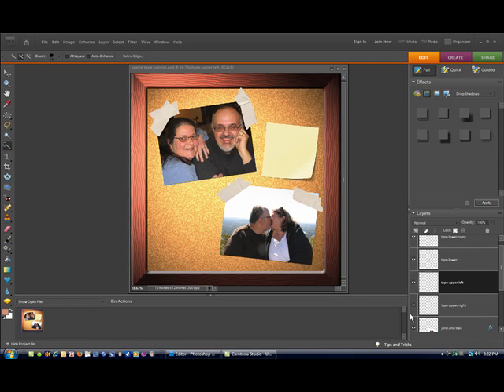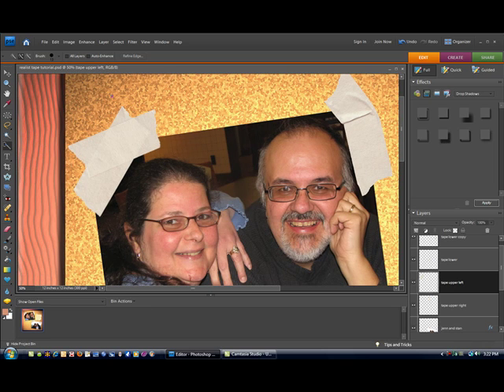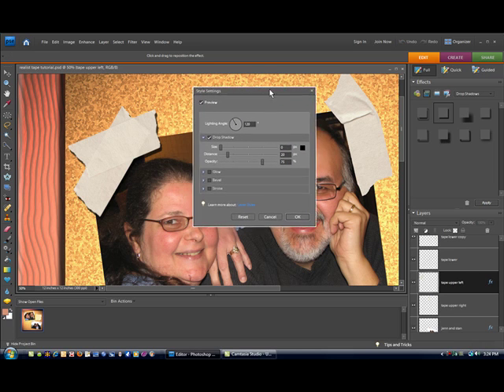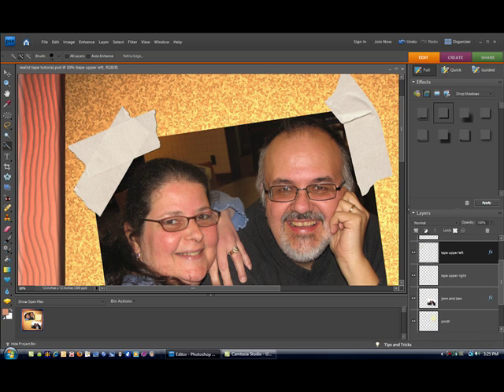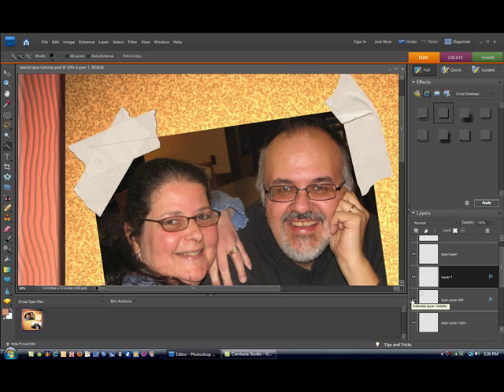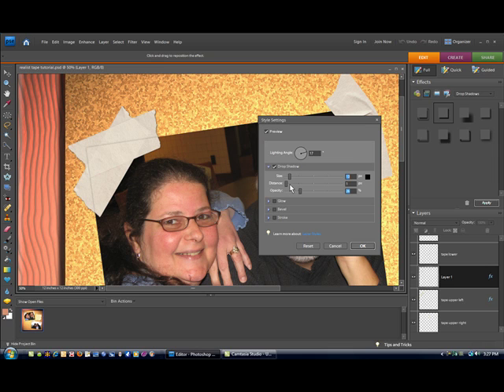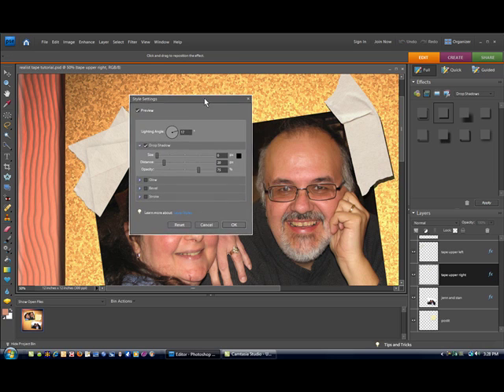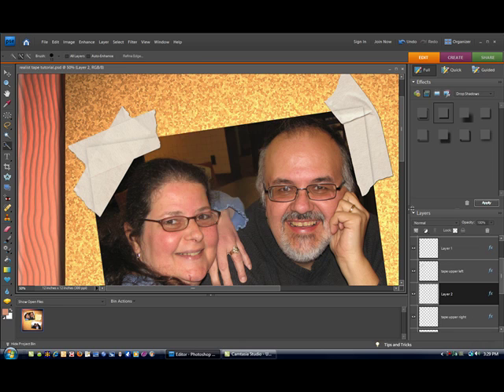Realistic tape effect for digital scrapbooking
Digital scrapbookers learn to make your tape look more realistic in your layouts using Adobe Photoshop Elements